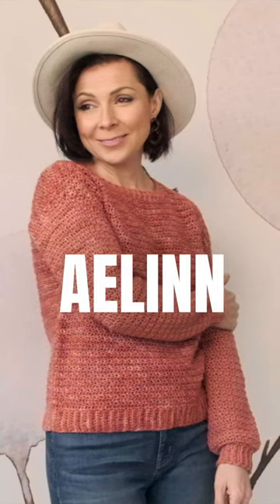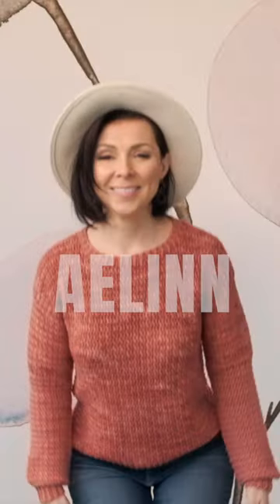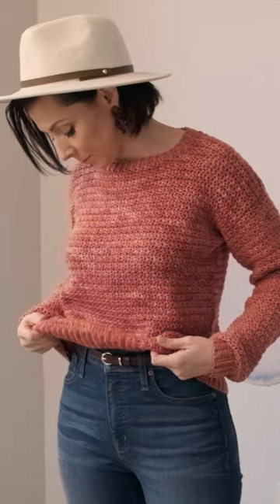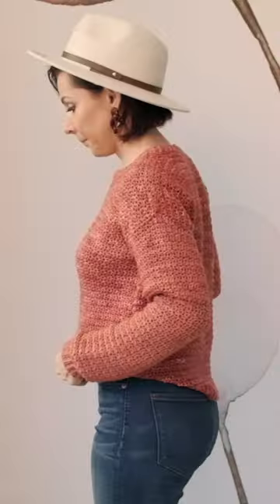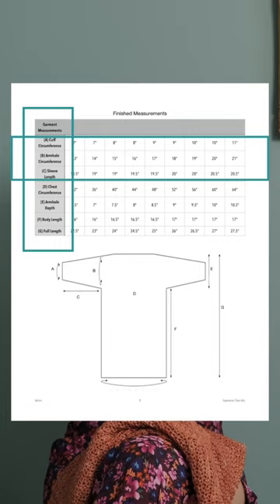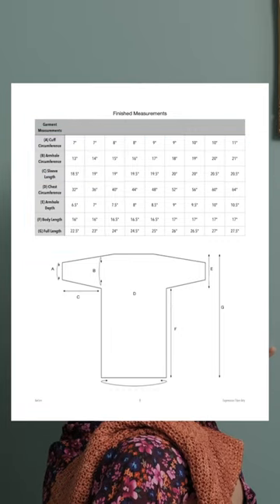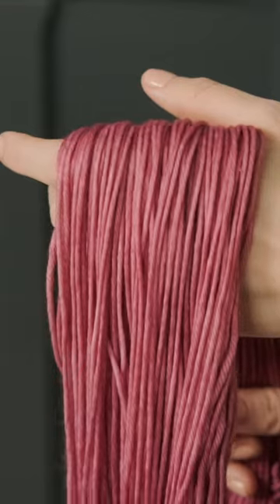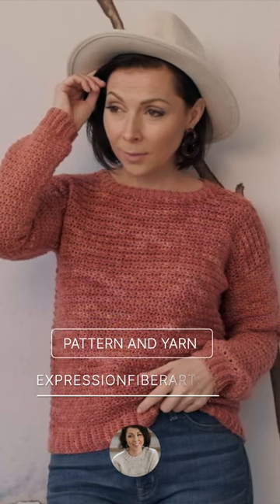This Crochet Sweater Will Surely Become Your Favorite, Go-To Pullover – Aelinn!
The Aelinn sweater is a wonderful addition to your wardrobe! This casual pullover can be dressed up or down. Aelinn means “beautiful” in Gaelic. The herringbone stitch is fun and interesting. It provides texture and makes this a fun and relaxing project. I hope that when you crochet this sweater you are filled with warmth and joy!

Aelinn is made with our scrumptious Dewy DK yarn. This squishy, plump, and beloved yarn is a blend of 70% Superwash Merino Wool, 20% Nylon, and 10% Silk. 250 yd/230 m per skein. YUM!